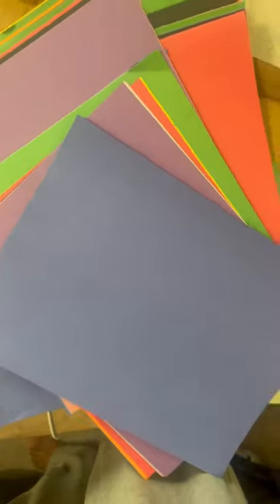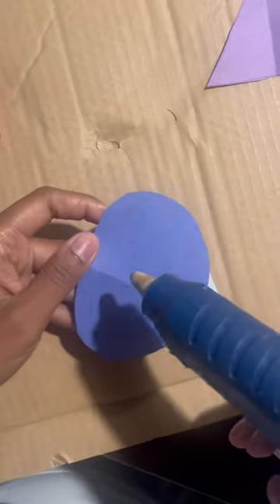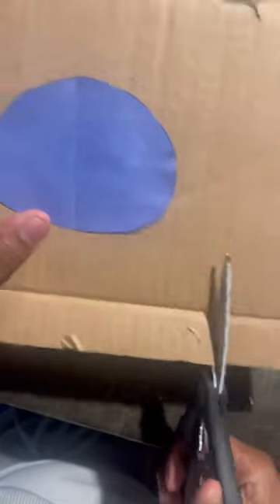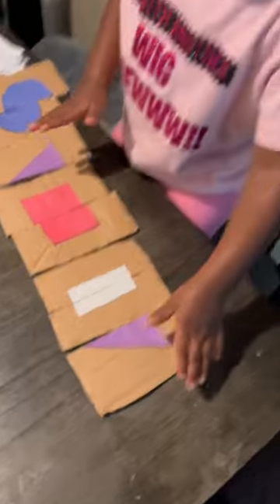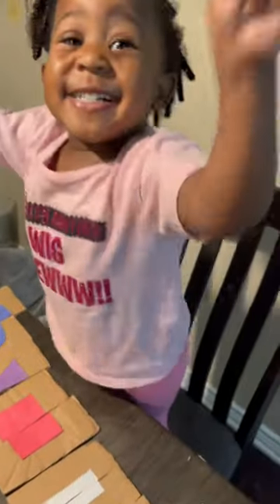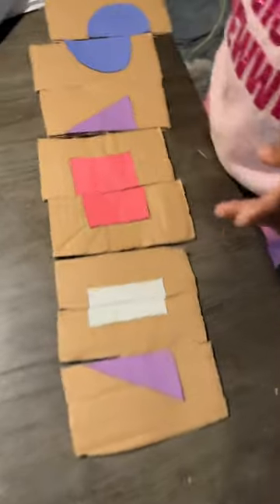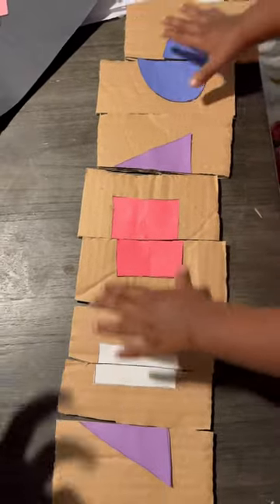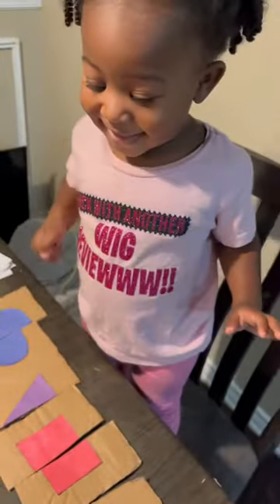Here’s how I teach my toddler colors and shapes